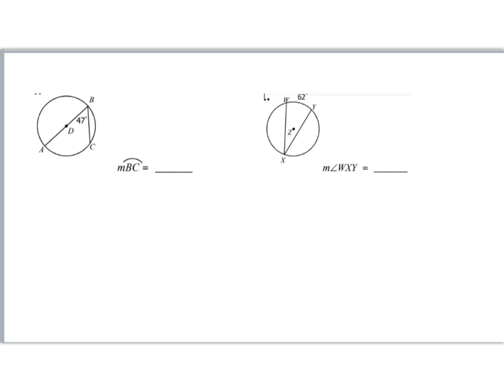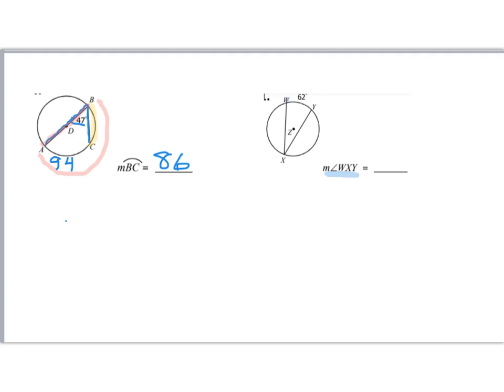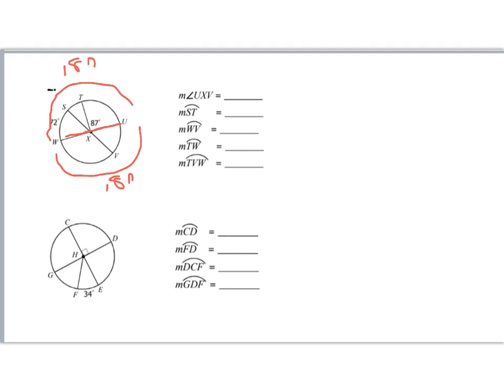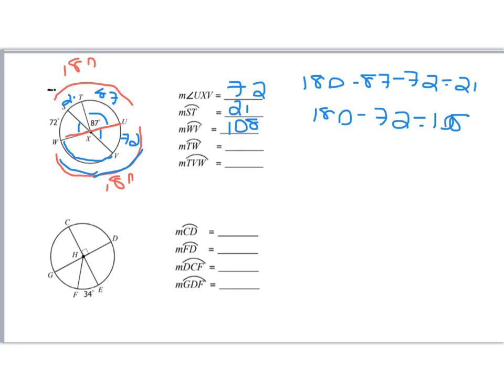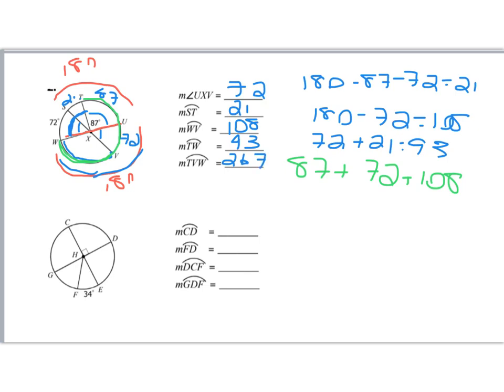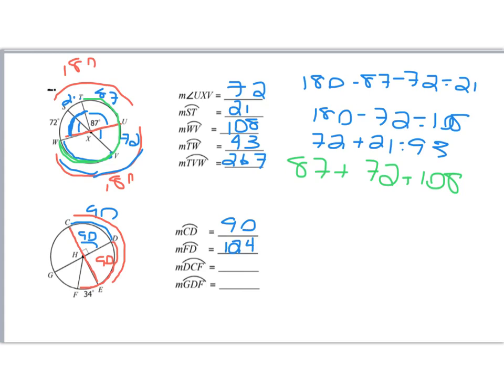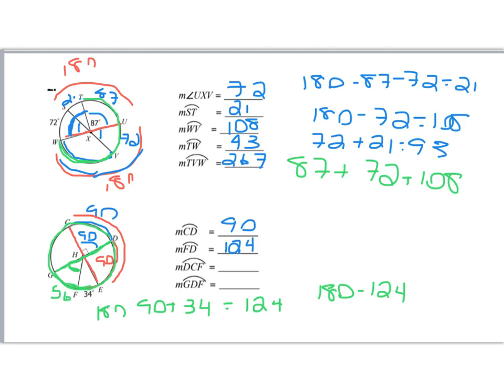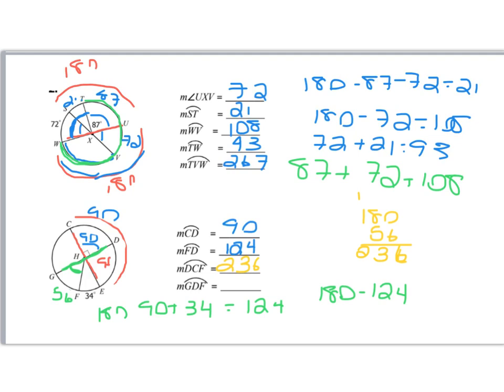Central and Inscribed Angle Review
This is a little review on Central and Inscribed angles and arcs.